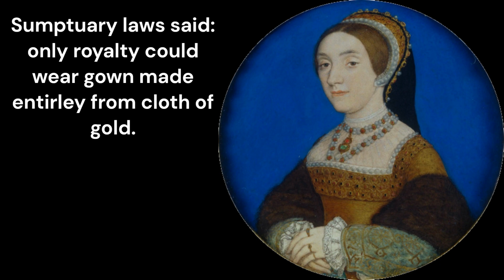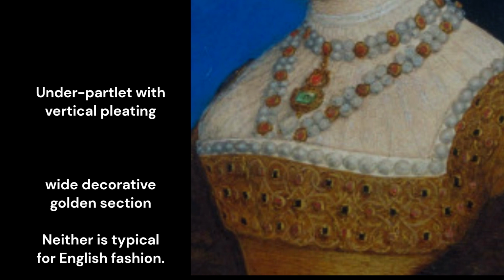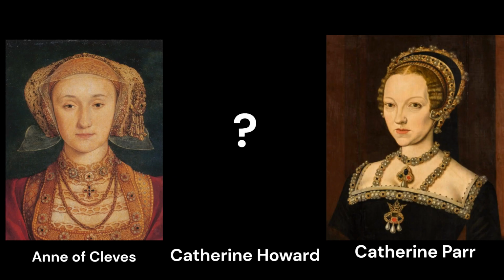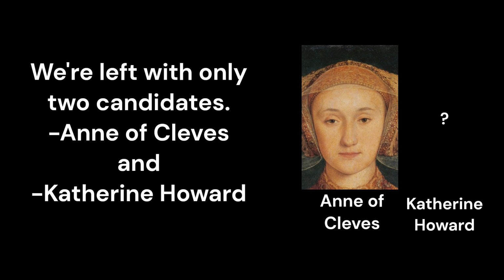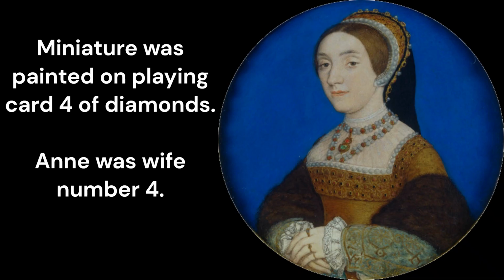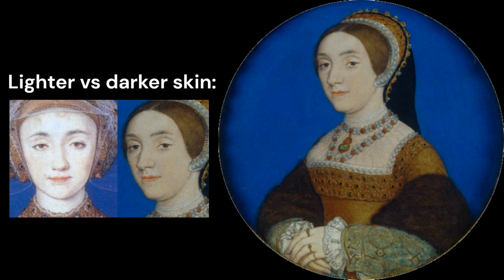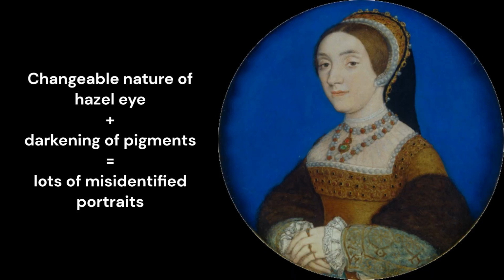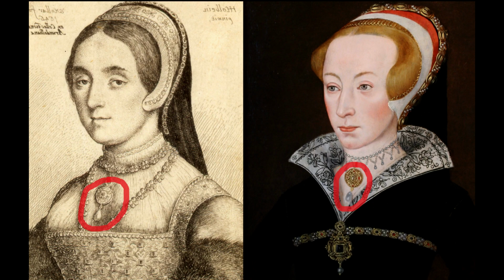Katherine Howard or Anne of Cleves?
Miniature by Holbein is Tudor royal, but which one?
Katherine Howard, Anne of Cleves, Catherine Parr? Same woman has been labelled as many wives of Henry VIII, so let's track her down, while showing you some lovely connected portraits. And jewelry within it.

All photos have been found in public domain, except coat of arms I atributed within the video.